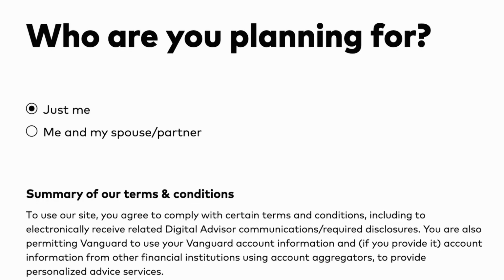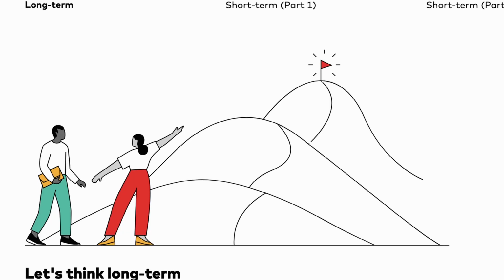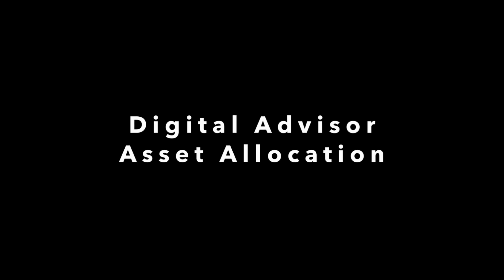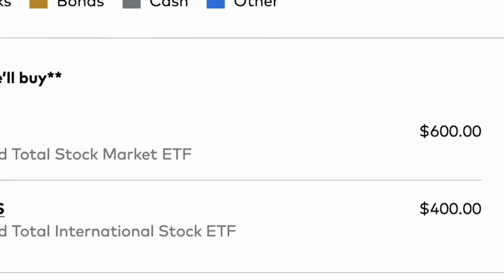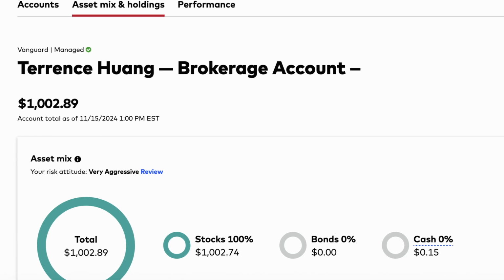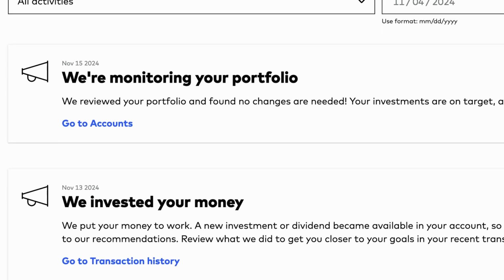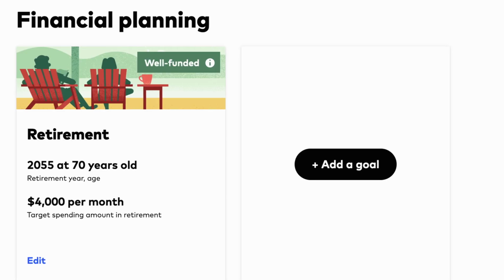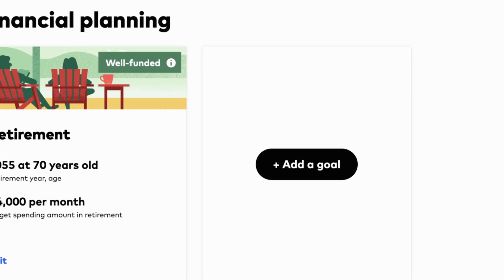Review of Vanguard's Digital Advisor (Onboarding and Product Offering)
I'm reviewing Vanguard's Robo-Advisor called "Digital Advisor" after onboarding and reviewing the product offerings. The product is simple and effective, though may be achievable easily without the "robo" aspect of it. I'm reviewing this in November 2024.

In this video, you'll get a brief introduction to:
•Get a brief introduction into automated investing or robo-advisors
•Look at the pros and cons of Vanguard's Digital Advisor
•Understand the onboarding process for the Digital Advisor
•See its asset allocation, ETF selection, and rebalancing
•Flag one potential thing to avoid

Chapters
0:00 Introduction
1:27 Robo-Advisors
2:41 Onboarding Process
6:12 Advisory Fee
6:54 Asset Allocation
7:54 User Interface
9:30 Rebalancing
10:29 Tax Benefits, Minimums ,and Recurring Purchases
11:25 Evaluation Criteria
12:12 Small Caveat
13:08 Final Thoughts

Reminder that you can achieve a simple, cost-effective Asset Allocation:
US Equities (VTI) = 40%
International Developed Equities (VEU) = 25%
Emerging Market Equities (VWO) = 20%
Inflation Hedge / Energy and Commodities (VDE) = 10%
Deflation Hedge / Bonds (VGLT) = 5%